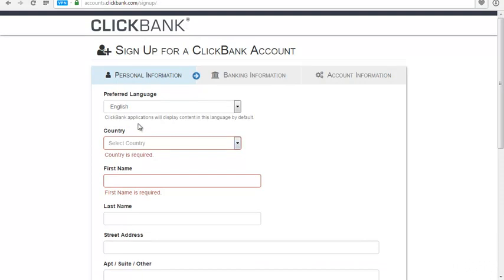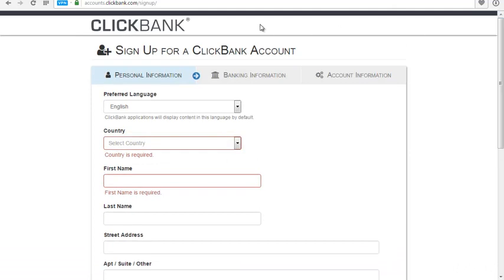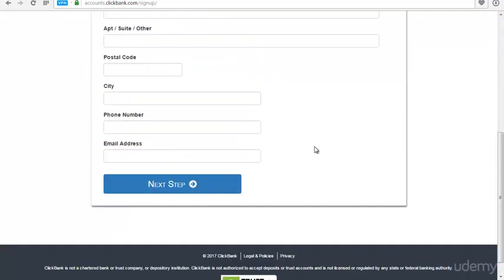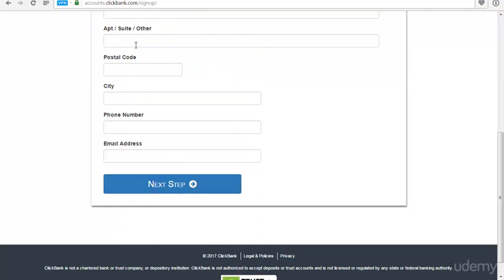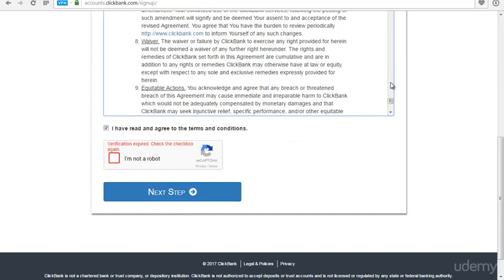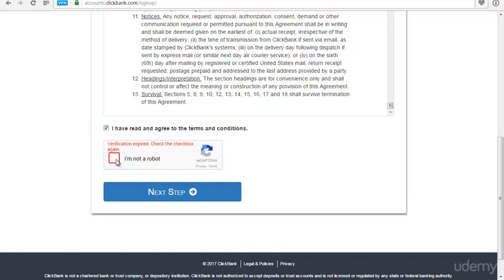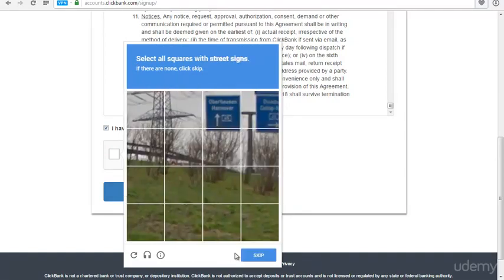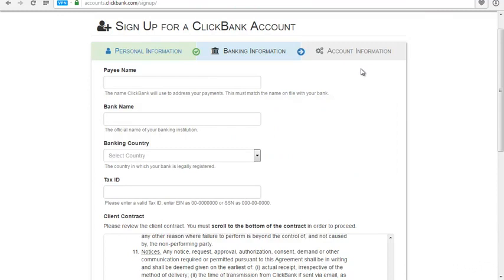Signing Up For Clickbank Affiliate Account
Clickbank Affiliate Success Without A Website, FREE Traffics
Duplicate My ClickBank Success: A Proven Method To Make Money From Clickbank Without A Website & With NO Traffics Cost